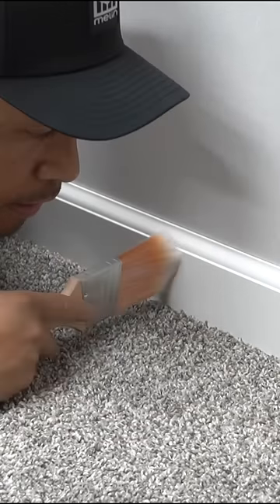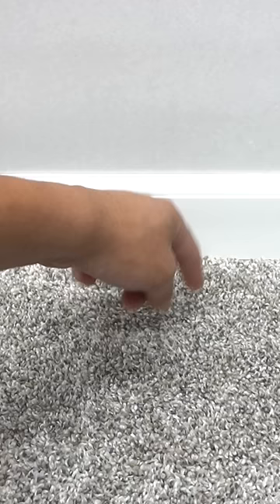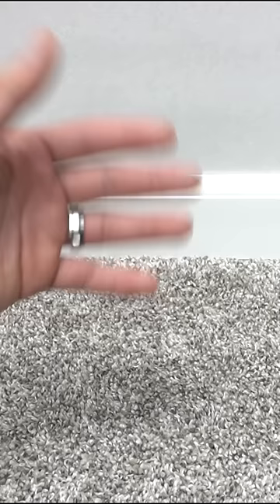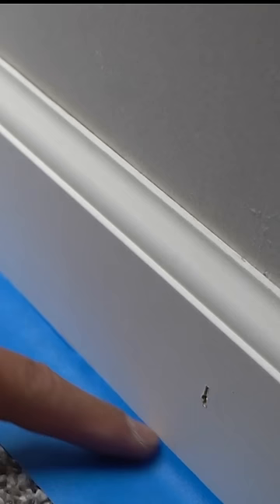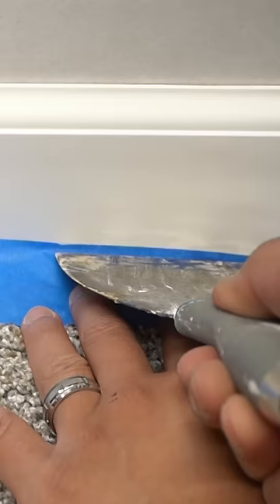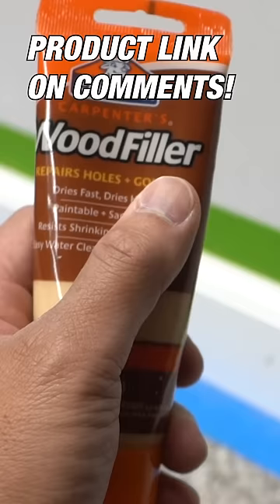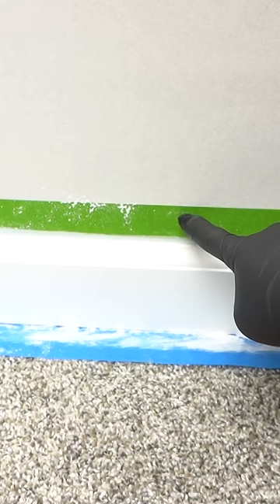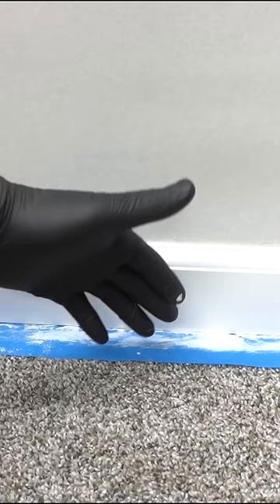How To Paint Baseboard Over Carpet! PRO Tip DIY!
ITEMS I USED ON THIS VIDEO:
- Wood Filler
- Paint Brush Set
- Paint Roller Kit
- Frog 🐸 Tape
- Masking Tape
- 4” Drywall Knife
- 12” Drywall Knife
- 120 Sanding Block

On today's episode I'm going to show you How To Paint Baseboard Over Carpet! PRO Tip DIY!

UNITED STATES